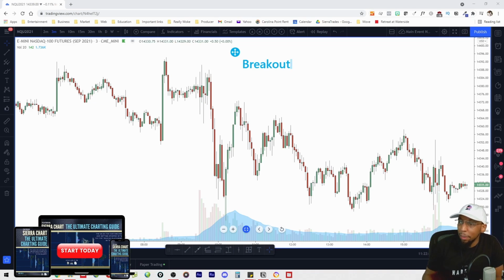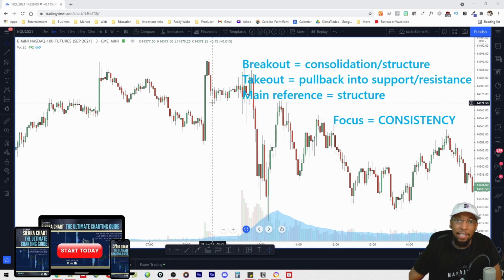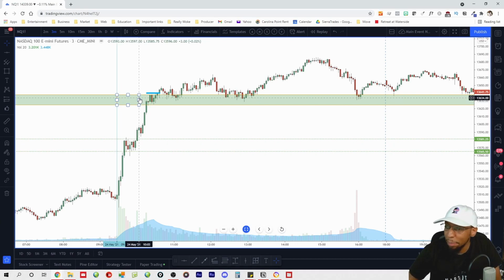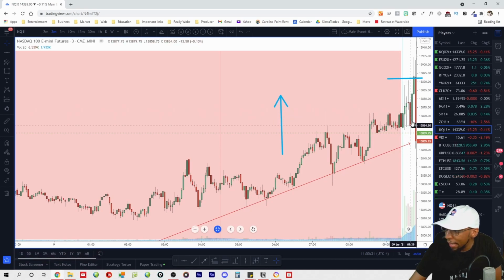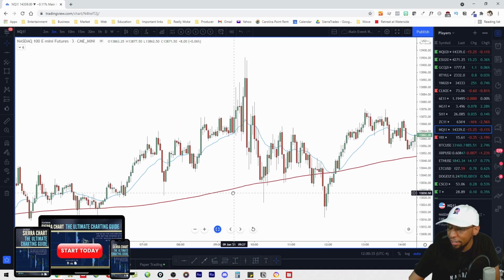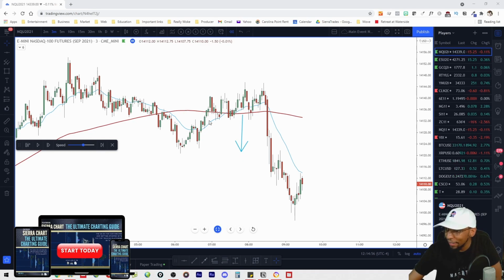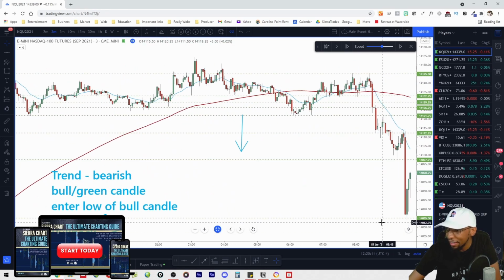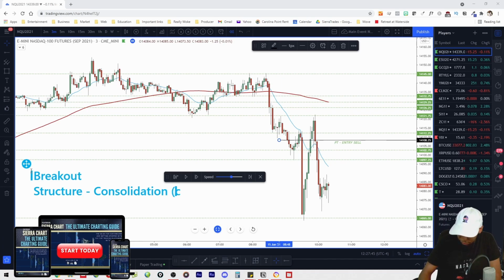Trade Entry Triggers | Breakout And Takeout Technique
Check out this simple breakout technique that you can use on any market. Using breakout confirmation and breakout entry indicators to understand how to enter a trade on a breakout or takeout signal entry technique.

The Ultimate Charting Guide is now available! Get in today.